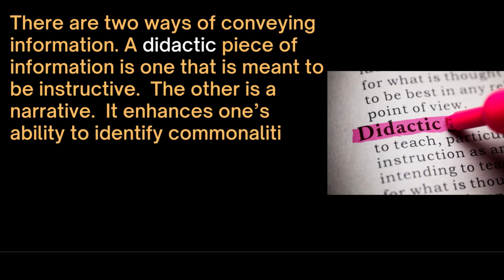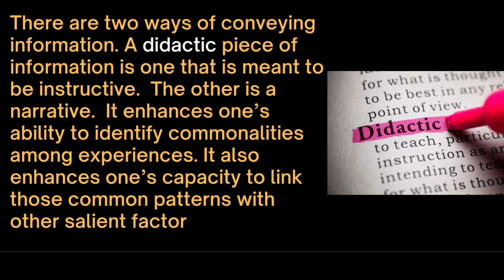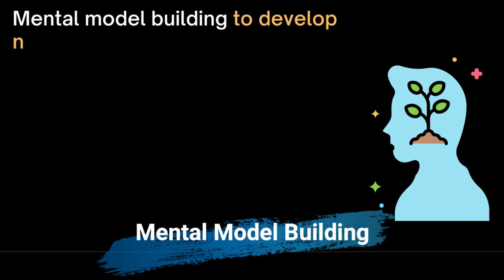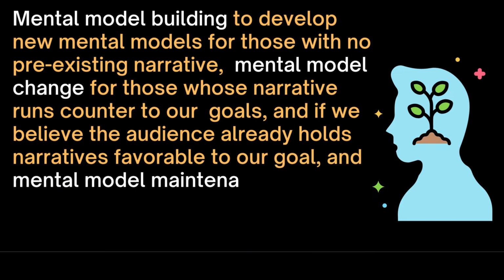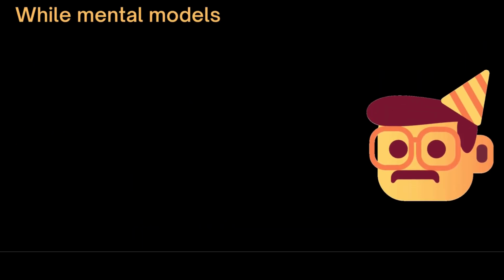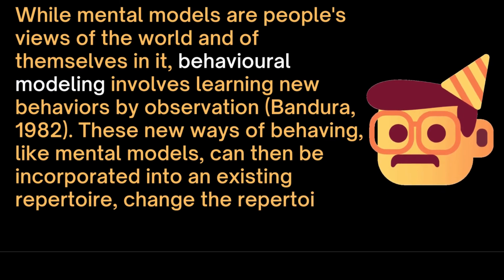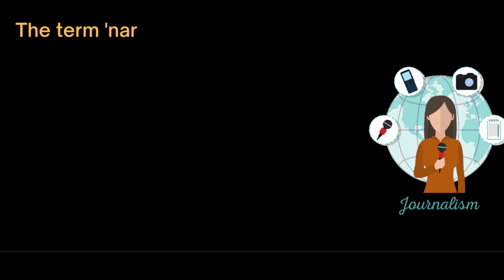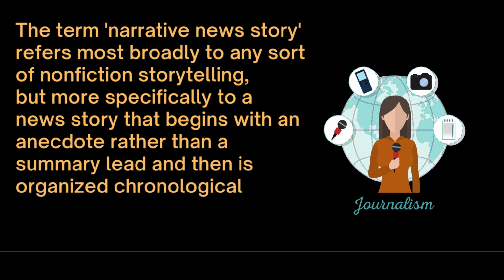Narrative Engagement Theory: How Storytelling Works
Narrative Engagement Theory: How Storytelling Works discusses how storytelling is so effective for behavioural change. Dr. Uma Shankar Pandey discusses the three main elements of Narrative Engagement Theory — Knowledge, Modeling and Engagement. The video discusses how the narrative form is more effective than the didactic form

0:00 Intro
1:52 Definition
2:52 Narrative Force
3:51 Mental Models
6:15 Engagement